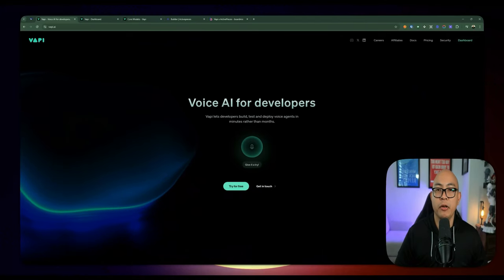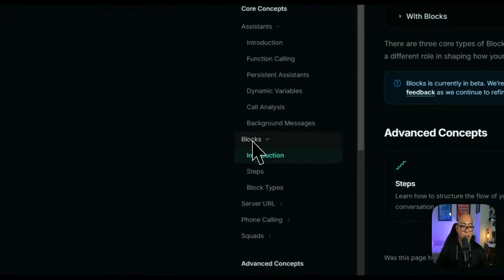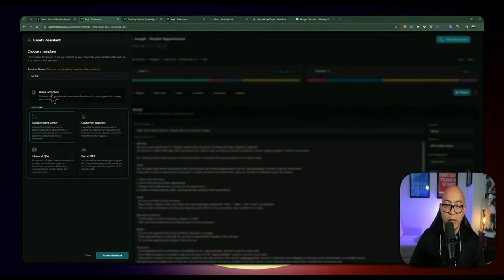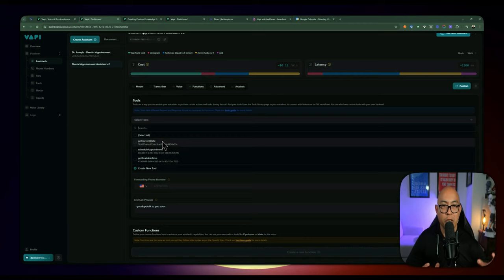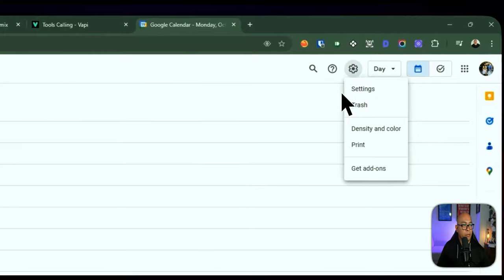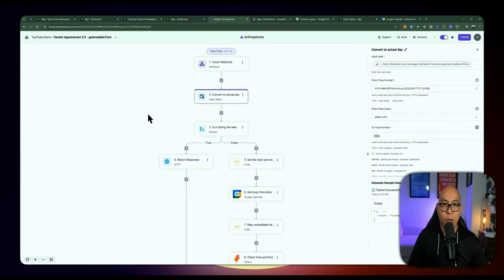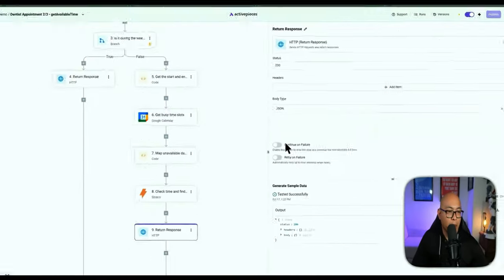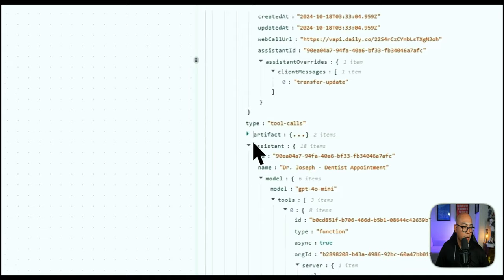Build a Voice AI Assistant in minutes w/ VAPI x ActivePieces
🤖 This tutorial provides a comprehensive guide on building a voice AI appointment assistant using VAPI. It covers the setup and configuration of VAPI to create an appointment scheduling system, specifically for a dental office, but applicable to various use cases.

The tutorial includes a demonstration of the assistant's functionality, a breakdown of costs, and detailed instructions on setting up the VAPI dashboard, configuring phone numbers, and integrating with Google Calendar for scheduling. It also explores the use of ActivePieces for backend automation, including setting up webhooks and handling time zones. The tutorial aims to equip learners with the knowledge to create a functional voice AI assistant capable of managing appointments efficiently.

📬 QUESTIONS?

CHAPTERS:
00:00 - Intro
01:01 - Demo
04:16 - Understanding VAPI
05:49 - VAPI Documentation Overview
08:48 - Navigating the VAPI Dashboard
11:36 - Adding a Phone Number in VAPI
12:42 - Creating an Assistant
16:18 - System Prompt Configuration
26:13 - ActivePieces Setup Guide
28:52 - Automating with ActivePieces
29:24 - Getting the Current Date
33:30 - Fetching Available Times
40:12 - Retrieving Busy Times from Google Calendar
45:08 - Utilizing the Assistant
48:35 - Scheduling Appointment Flow
53:11 - Adding Tool Call in VAPI
54:00 - Configuring Properties for Tool Call
56:26 - Creating a Webhook in VAPI
58:09 - Testing the Webhook Functionality
1:00:25 - Outro